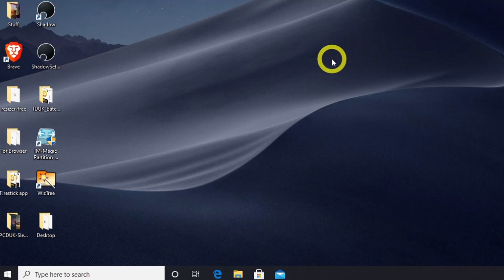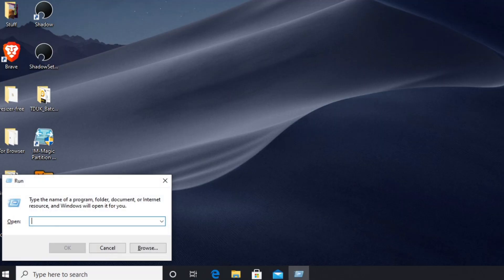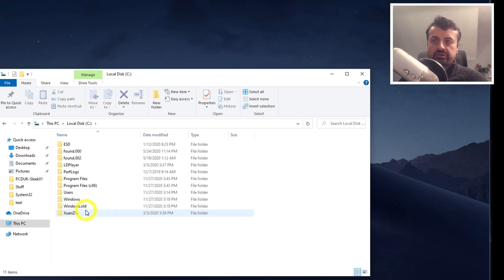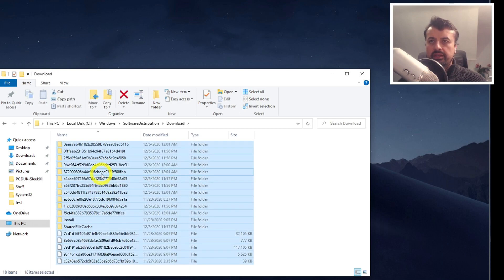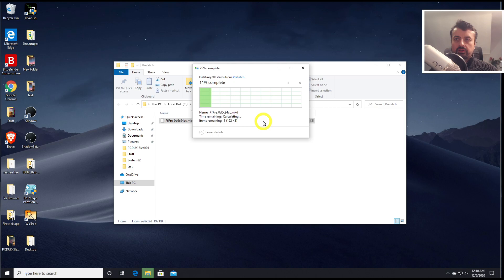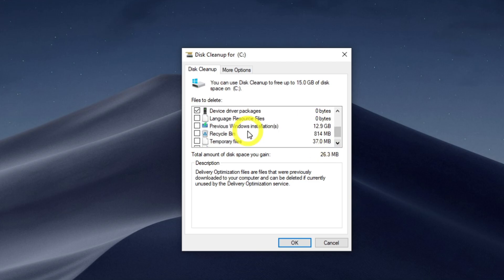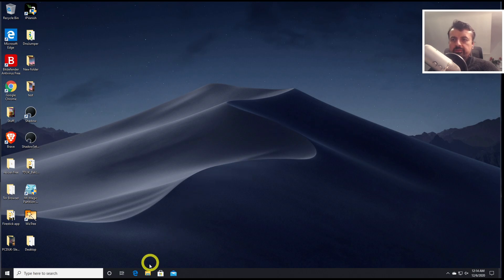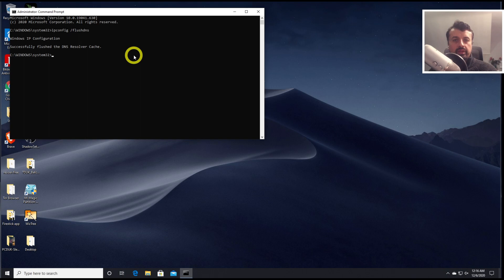🔴CLEAR All Cache in Windows 10 to Improve Performance & Speed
In the video we will be removing cache files on a windows 10 computer.
These places will be Temp Files, Disk Cleanup, Windows.old, Explorer History or any browser history,   Windows Search History, Prefetch Files, software distribution download and more.